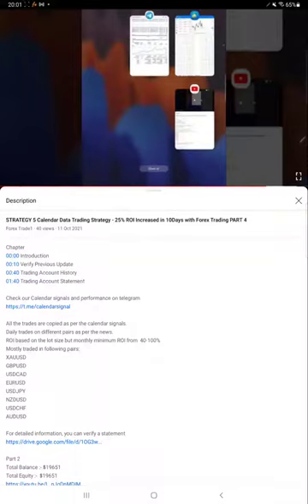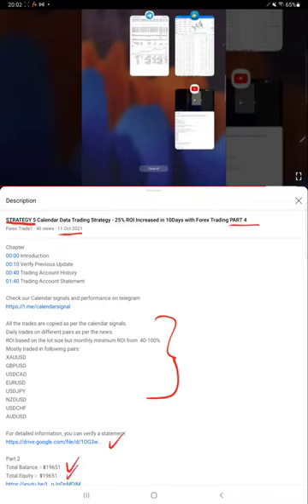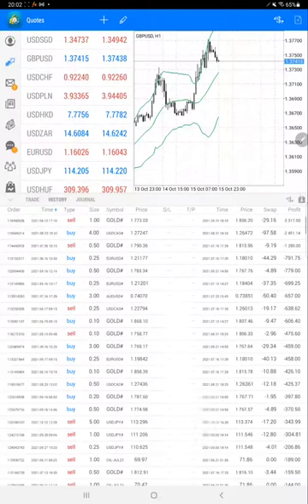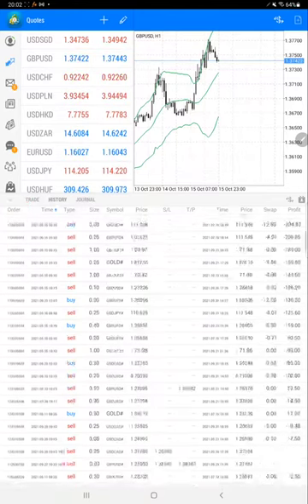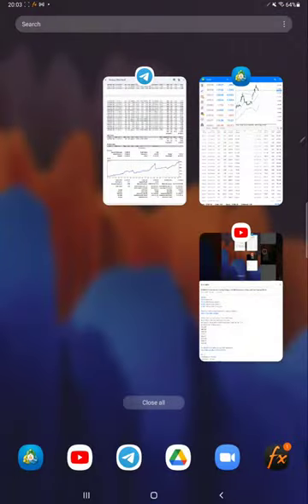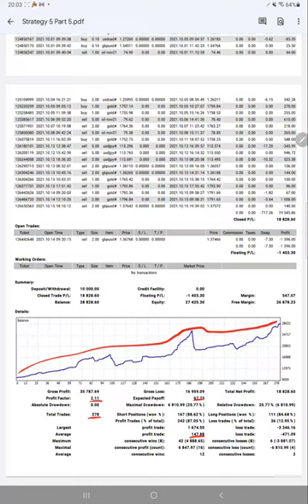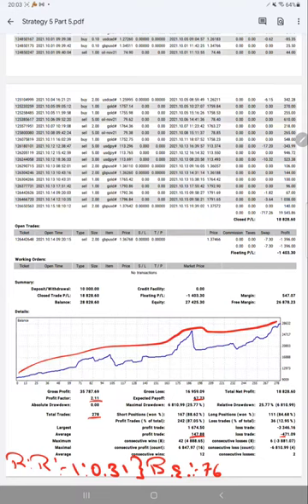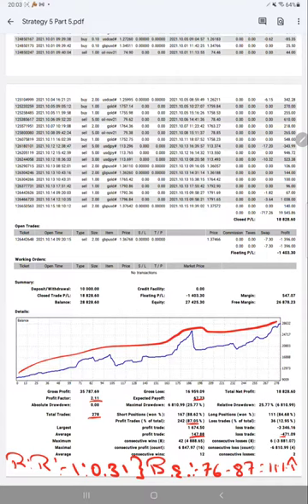STRATEGY 5 Calendar Data Trading Strategy - 28% ROI Increased in 4Days with Forex Trading PART 5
Chapter
00:00 Introduction
00:10 Verify Previous Update
00:40 Trading Account History
01:40 Trading Account Statement

Mostly traded in following pairs:
XAUUSD
GBPUSD
USDCAD
EURUSD
USDJPY
NZDUSD
USDCHF
AUDUSD